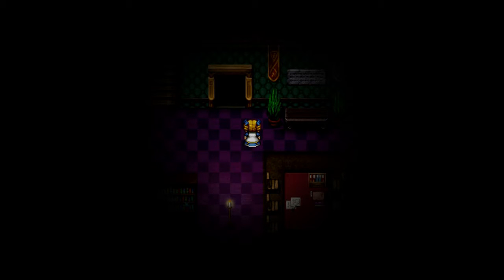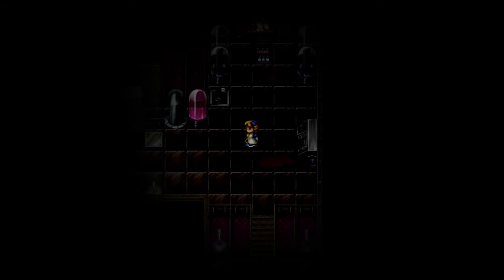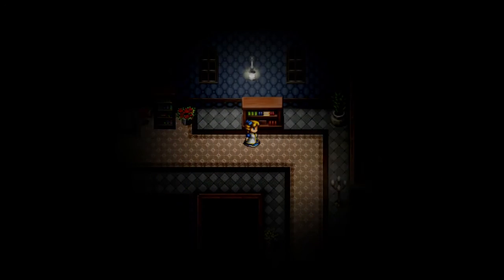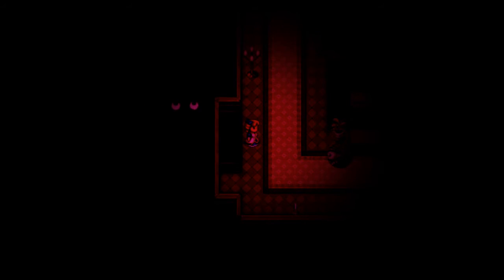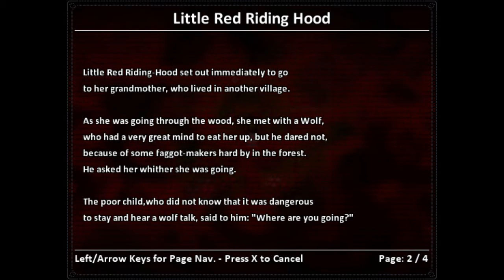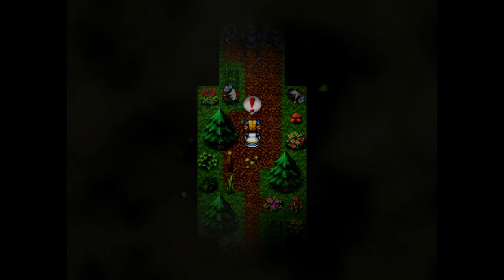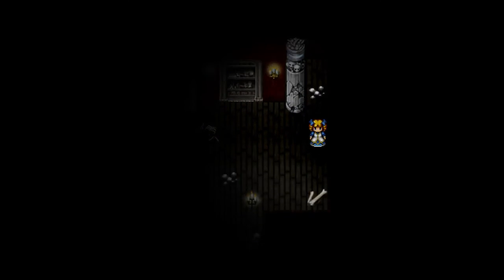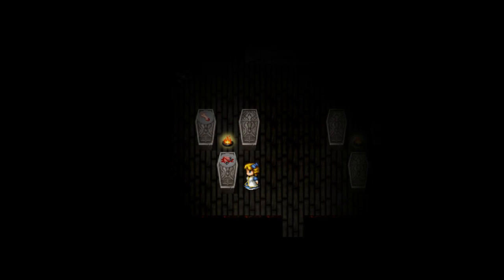Red Book: Discordia Tales - Part 3 - PIECE BY PIECE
Inspired from the game The Witch's House. It was also inspired from different fairytales which has very dark endings. Each puzzle portrays the origin of the fairytales.
Walkthrough Playthrough Let's Play Commentary